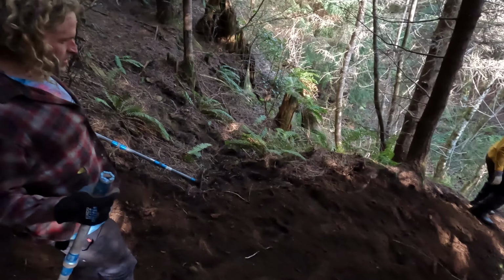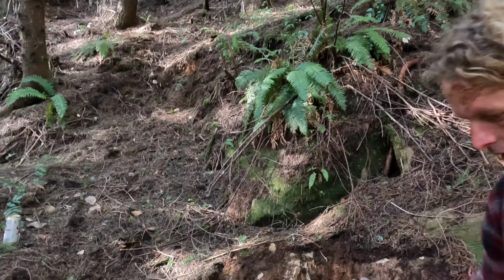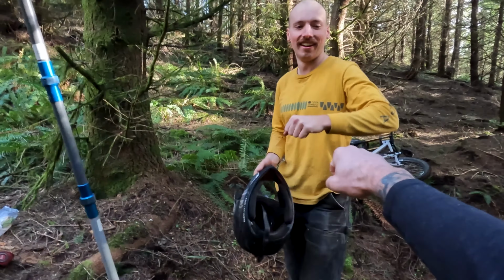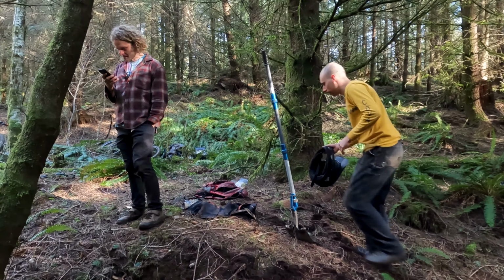Building A Mountain Bike Photo Line With The Trail Boss Tool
Follow along as I reveal a hidden rock drop to the boys and we document the build from conception to finished banger images utilizing the remarkably portable Trail Boss tool. Starring mountain bike phenoms Kelend Hawks and Jason Kasari.

Soundstripe music:
Thorr - Pin Puller 9NSTB9NBFWWJYJ07
DLP - Up In The Air UUPVYCJUVVR0XLUP
Delbony - Ghost Town Stomp OCD1SD5KRG8SVP9R
Elijah - Hennything Is Possible YUUAOG86TXIEEQ4D

mountain biking freeride trail building bike builder general all around awesomeness